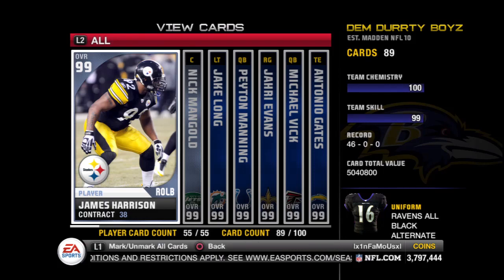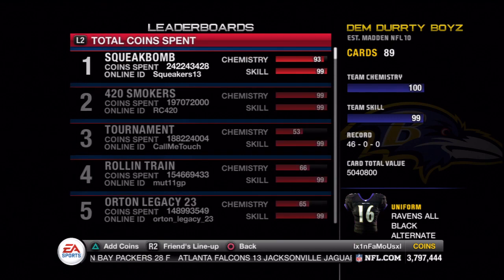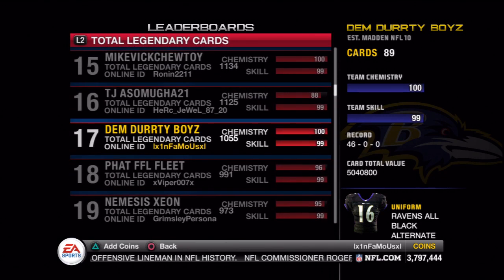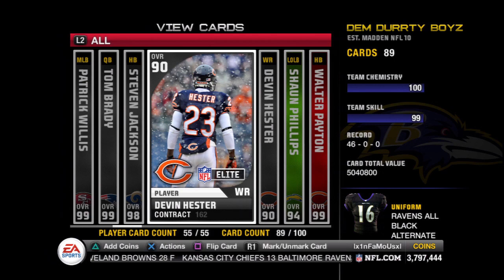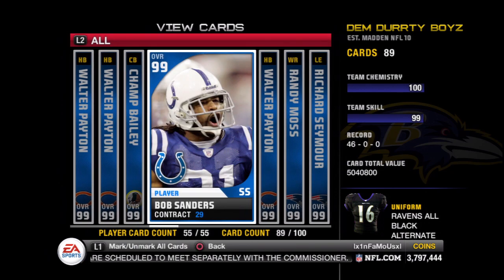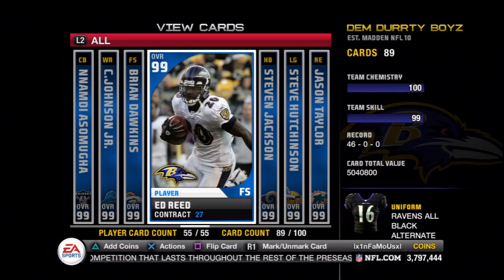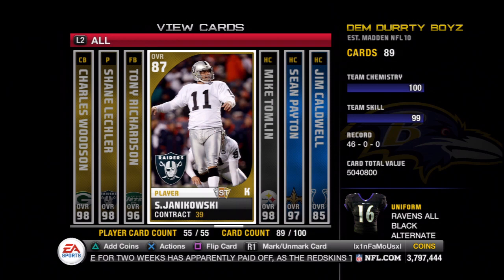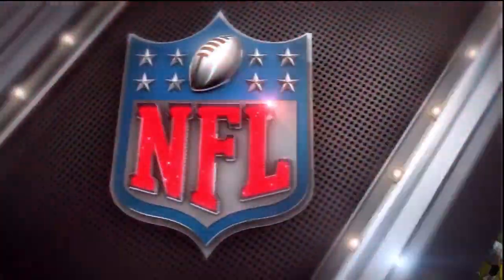The Prelude to Madden 12 Ultimate Team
Madden 11 Incentives Program

EA Origin Preorder with Bonus 6 player MUT Pack

Gamestop Preorder including Bonus Aaron Rodgers Card

Madden 12 Hall of Fame Edition Contents
Marshall Faulk autographed card (possibly a 1 of 125,000 18k Gold)
Special Madden 12 Ultimate Team platinum pack including:
Marshall Faulk
Barry Sanders
Jerry Rice
Rod Woodson
Eddie George
Michael Vick
Donovan McNabb
Ray Lewis
Shaun Alexander
Vince Young
Larry Fitzgerald
Troy Polamalu
Drew Brees